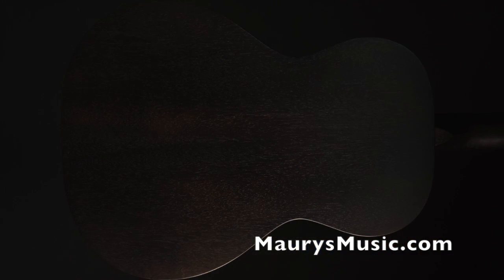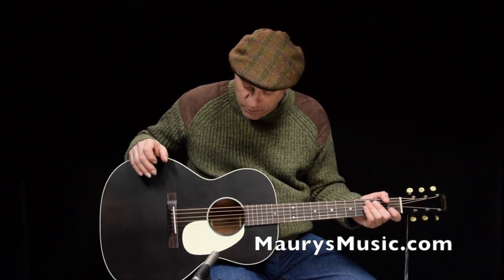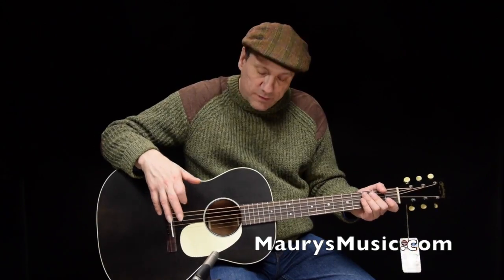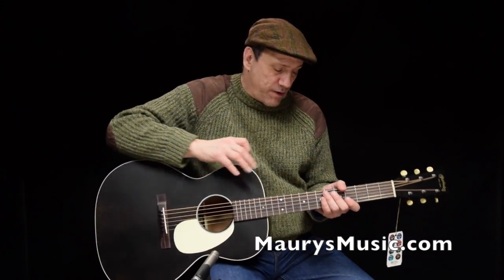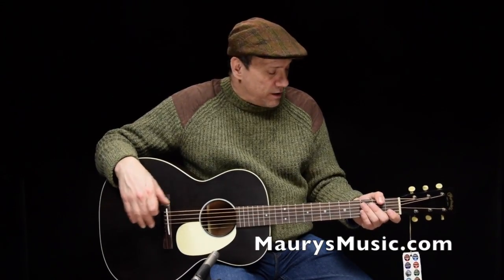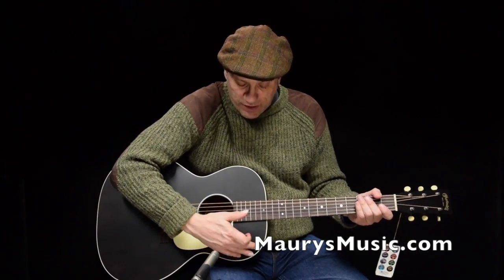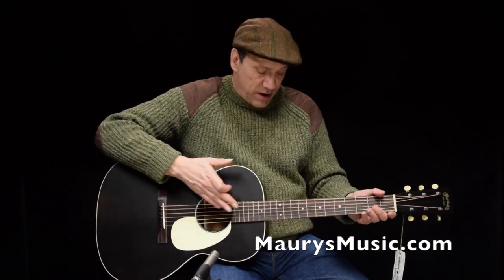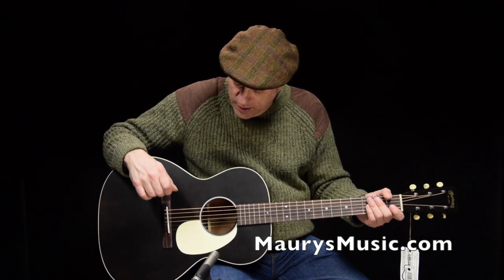The Martin 00L-17 Black Smoke at MaurysMusic.com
MaurysMusic.com is a Martin Guitar Certified Online Dealer. We have the best prices, best service, expert product knowledge, huge selection and we show you ACTUAL PICS of all in-stock guitars. 14-day return period and no restocking fees.